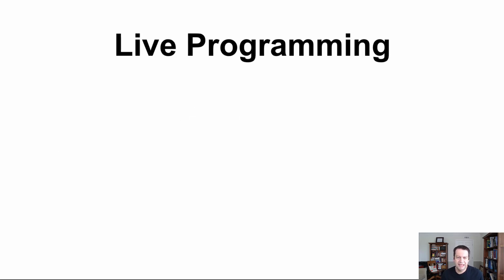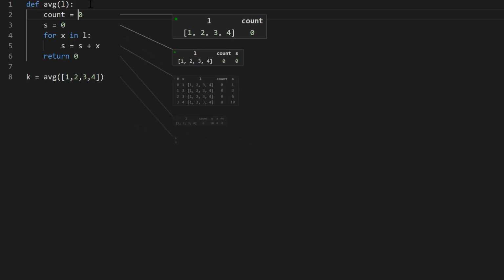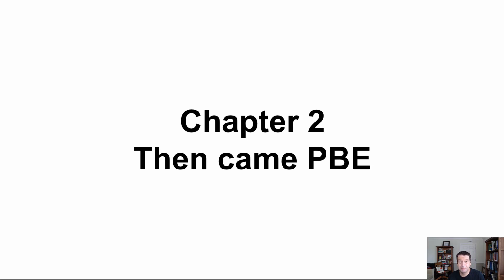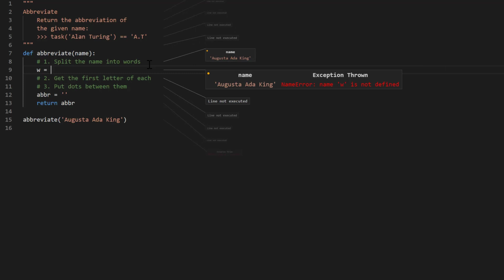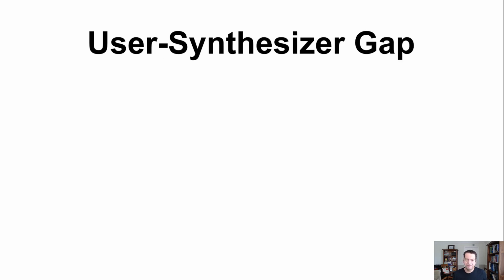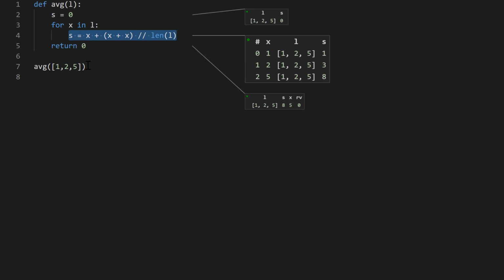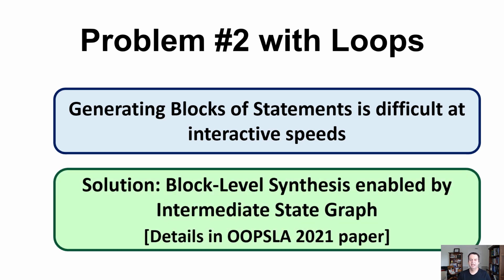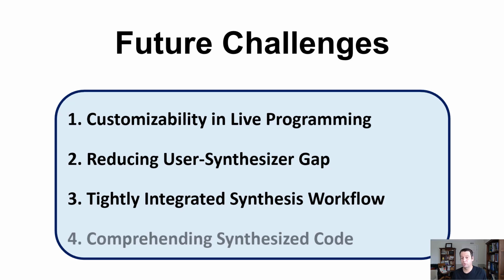GPCE Keynote - Live Programming and Programming by Example: Better Together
Live programming is a paradigm in which values from program execution are shown to the programmer through continual feedback. Programming by example is a paradigm in which code is synthesized from example values showing a desired behavior. This talk presents some of our recent research that combines these two paradigms in beneficial ways. I will walk through our ideas, explain our contributions, discuss what we learned and finally provide thoughts for the future.

Presented at GPCE 2021, part of SPLASH 2021.
By Sorin Lerner